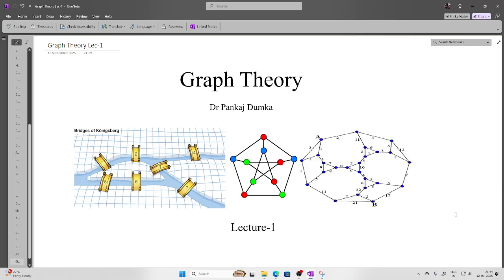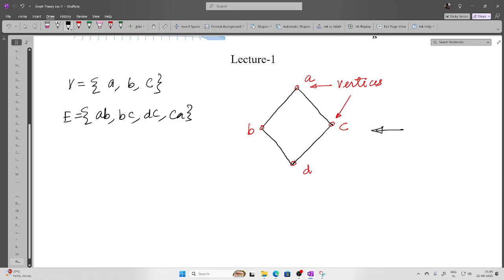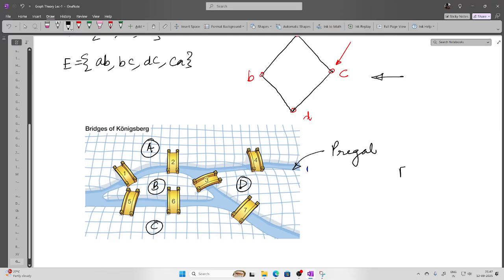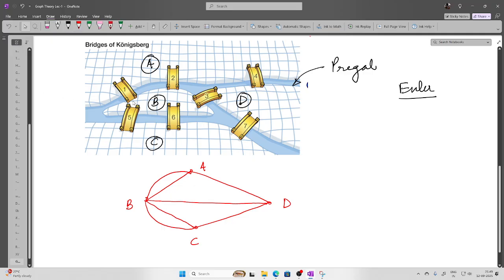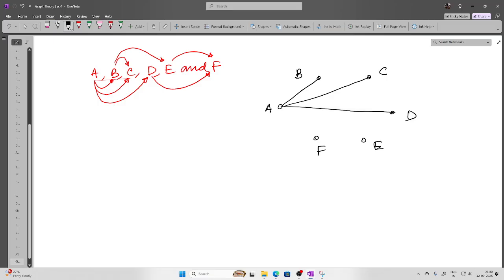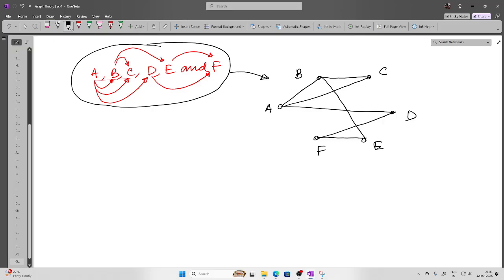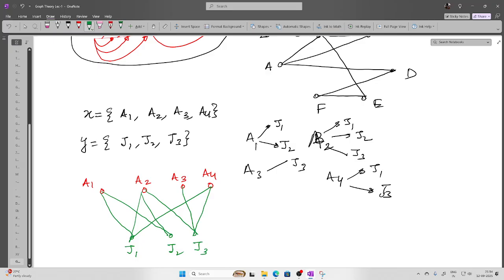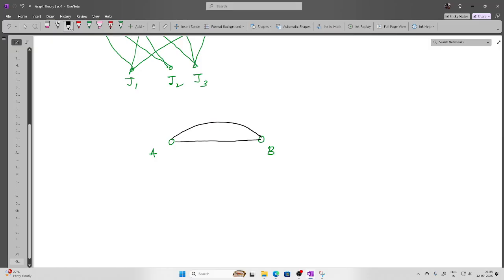Graph Theory (Lecture-1)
In this video I have discussed about the graph i.e. what is a graph? what are its components? and how can we draw it for different situations?